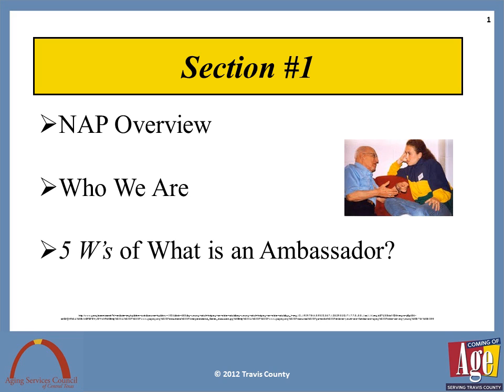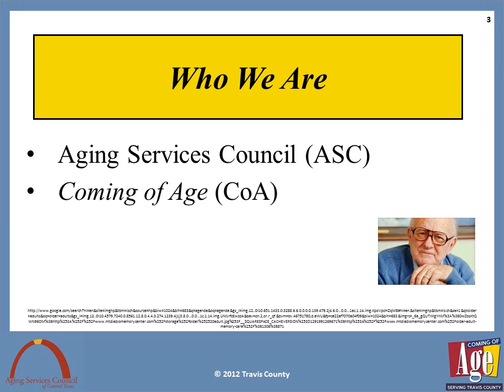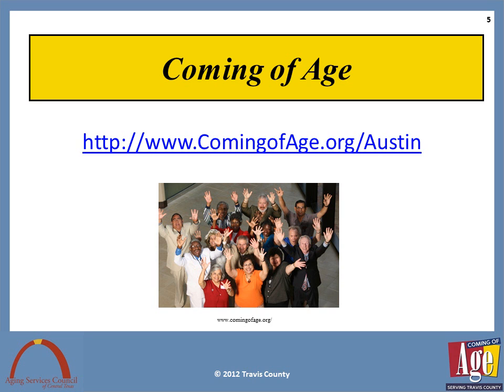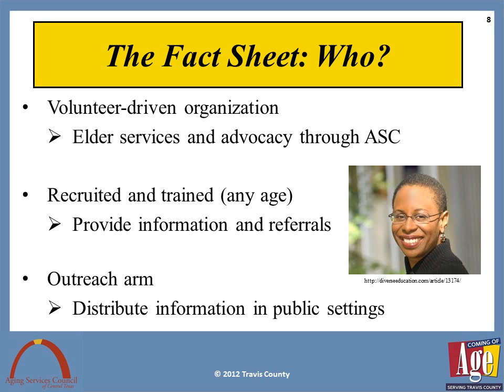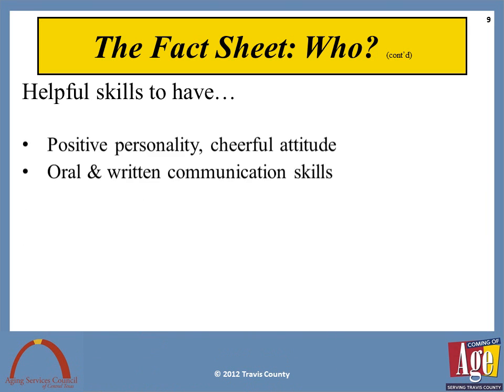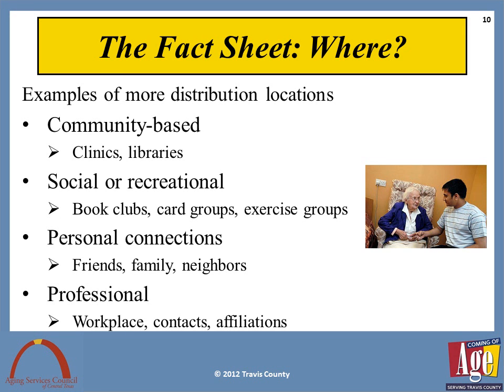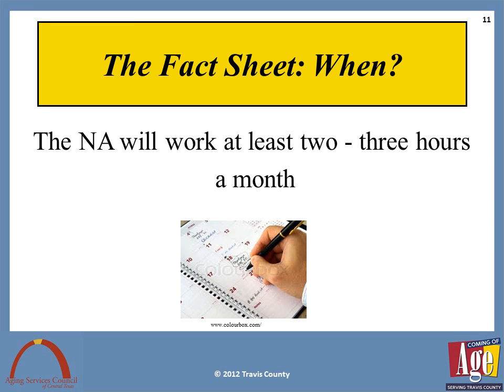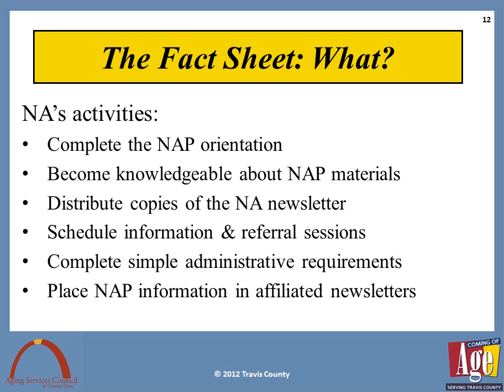Neighborhood Ambassador Orientation Training Section 1